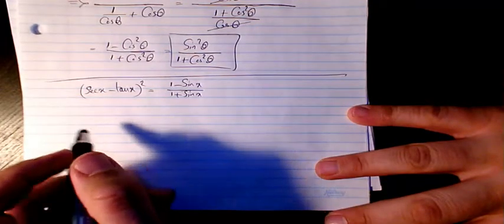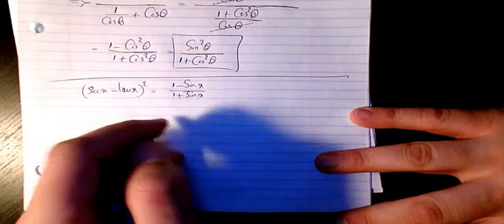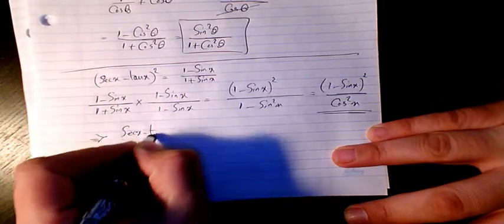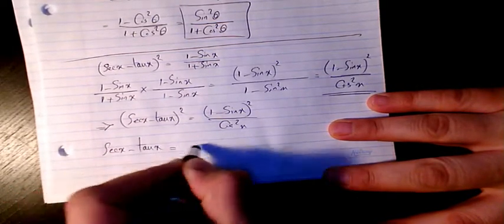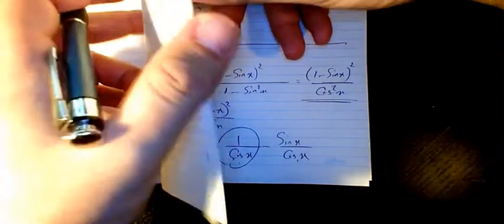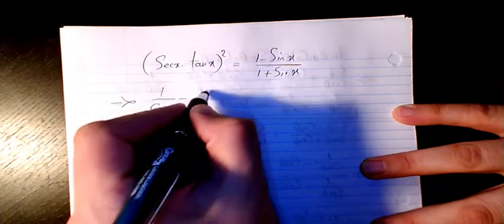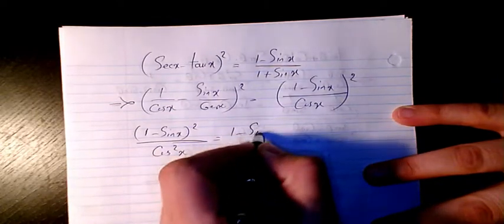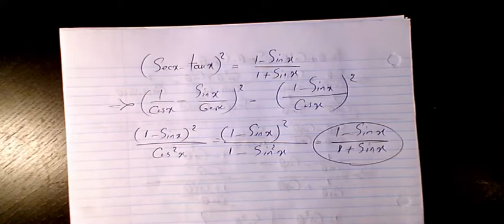secx tanx^2 Verifying Trigonometric Identities, How to Verify Trig Identities